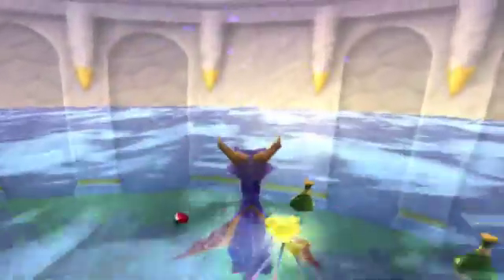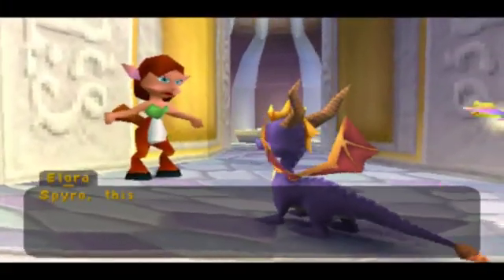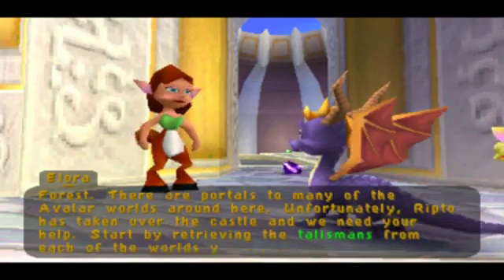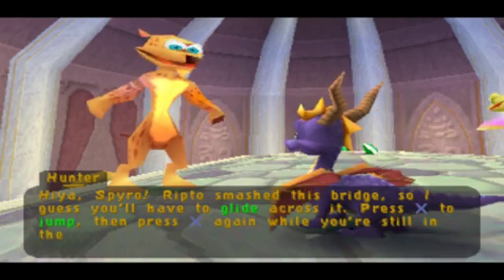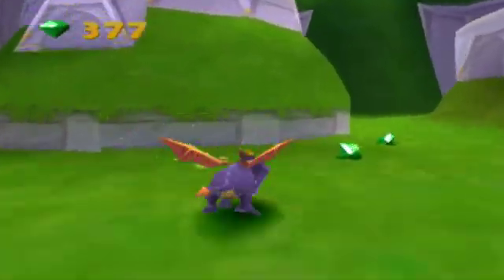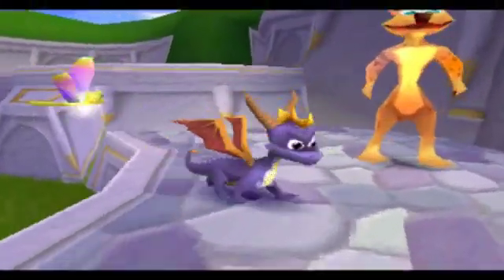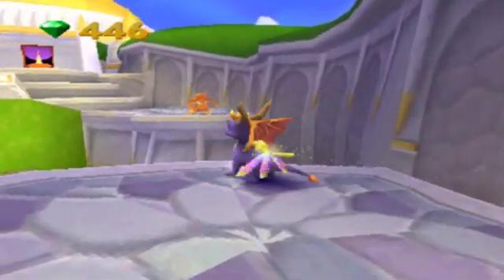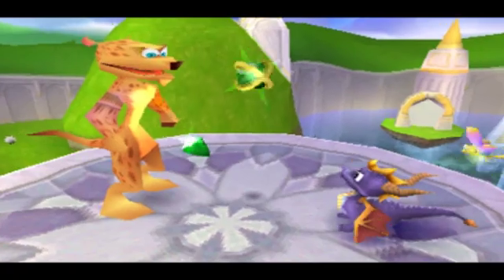Spyro 2: Gateway to Glimmer - Part 4: Summer Forest [1/3]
Doing all that we can do in the first homeworld in the game.